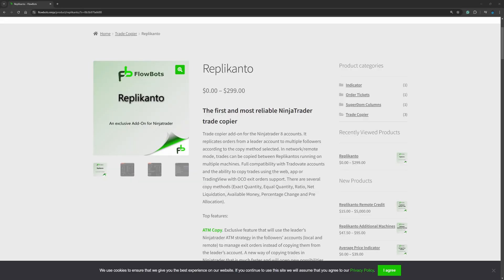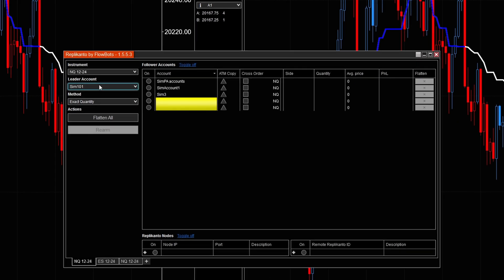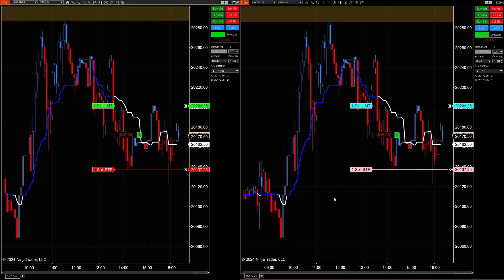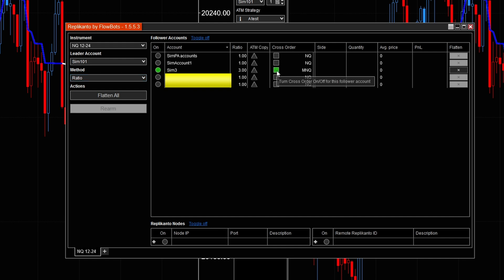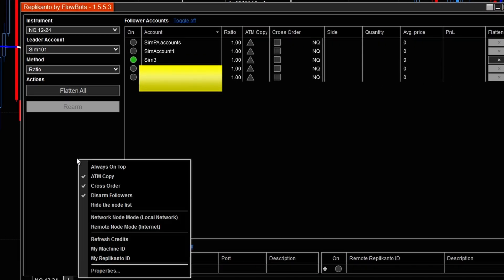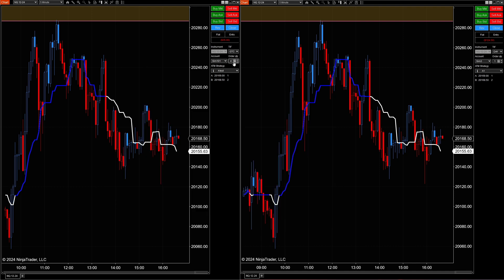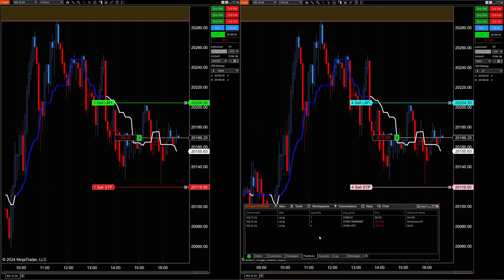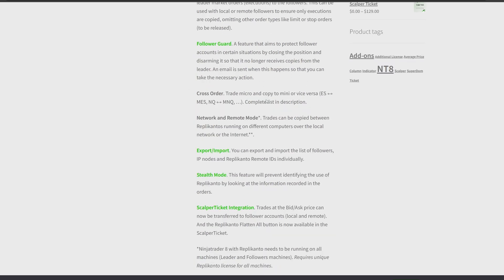Trade Copy Using NinjaTrader 8 With Prop Firms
How to use a trade copier to trade multiple prop accounts!